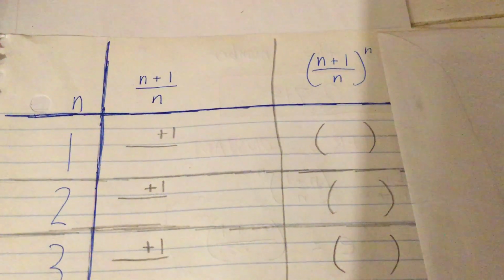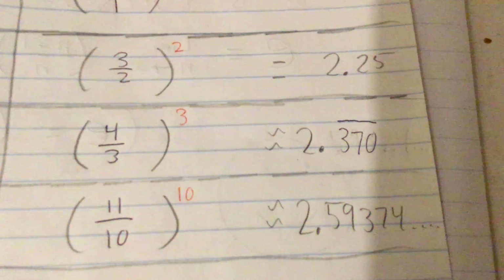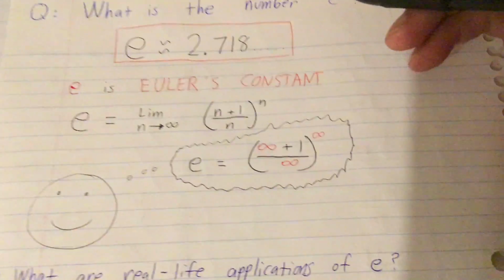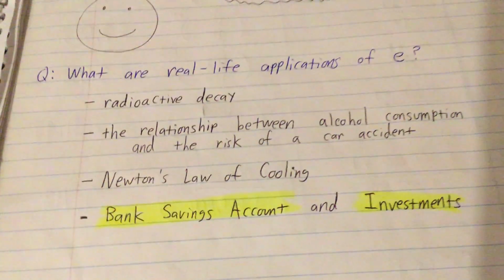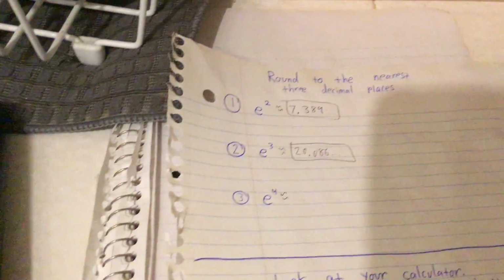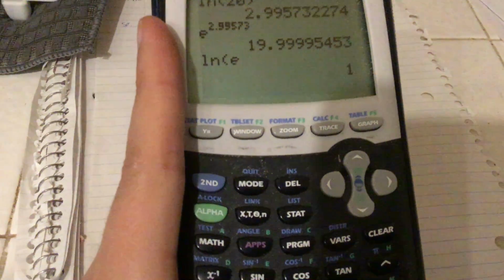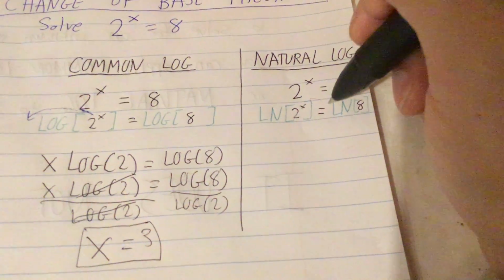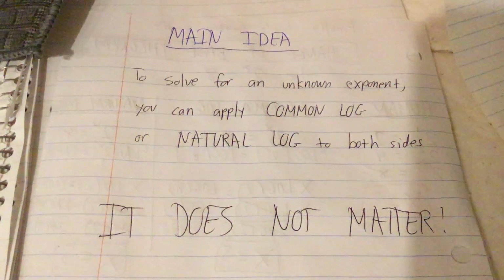ALG 2: Tues 5/5/2020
What is the number e?
Fun overview.  What are the real life applications of the number e?

What is LOG Base-10 called?
What is LOG Base-e called?

Does the "Change of Base Theorem" work for LOG and LN?